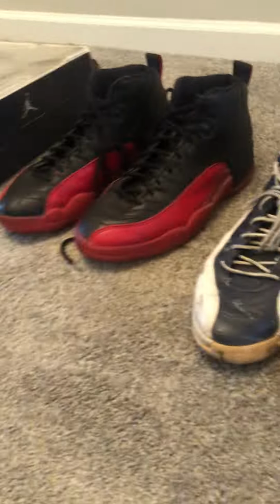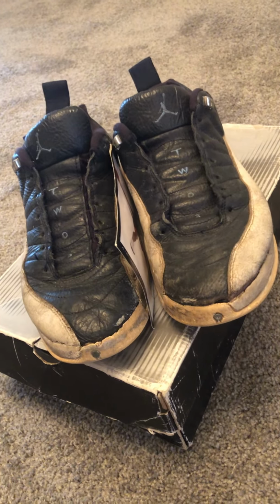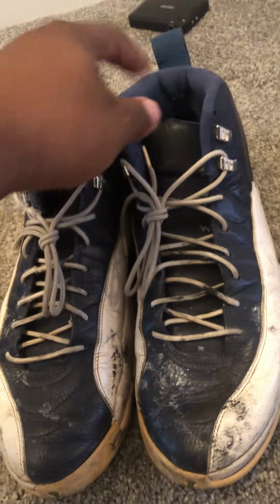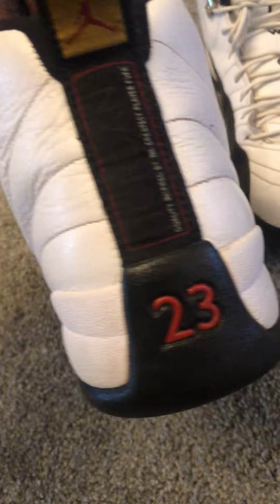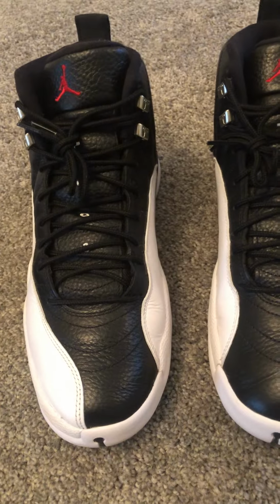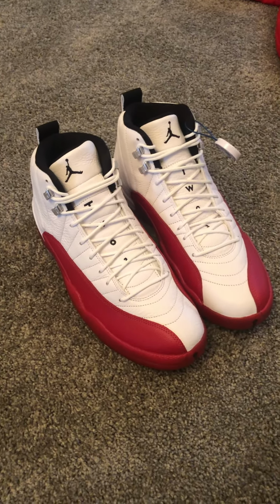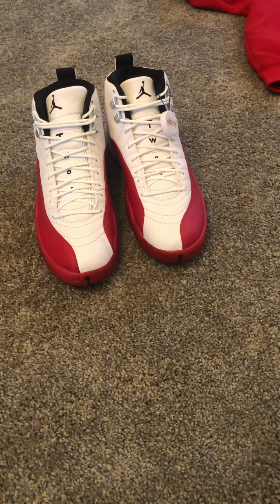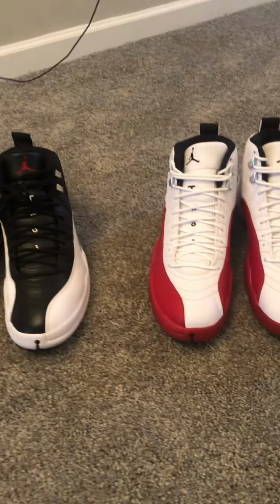The AIR JORDAN 12 Story: My personal oath and truth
Visit why this is my favorite sneaker with the complete history of how this sneaker started my collection!